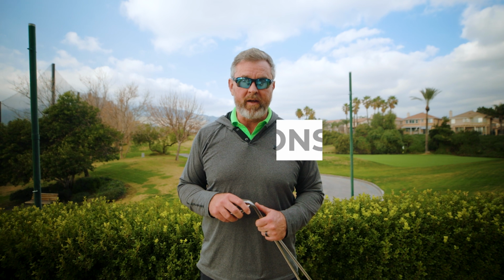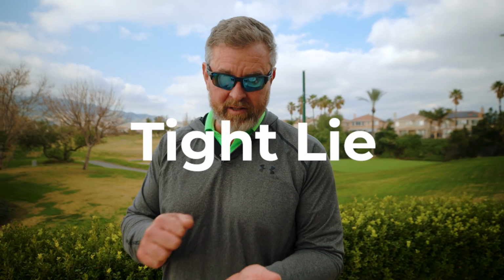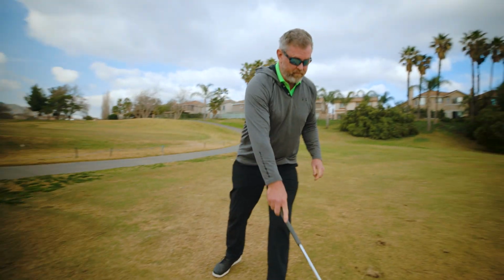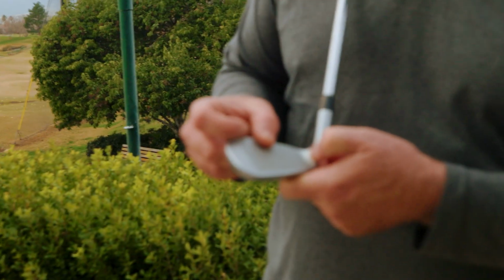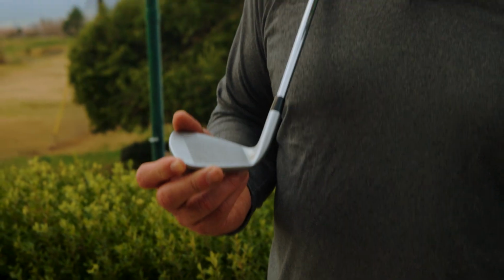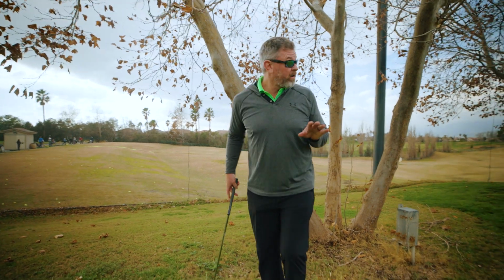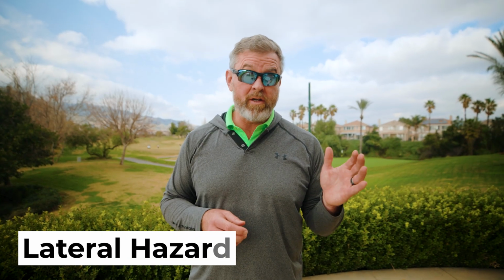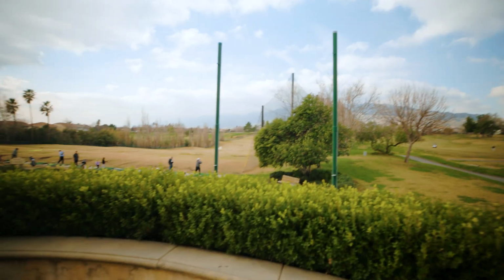Episode #14: Some Golf Terms You Should Know!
Since I golf as a "single" everytime I go out, I get to golf with a lot of great people!  I have been suprised about the confusion around some terms used in the golfing world.  I hope this provides some clarity!